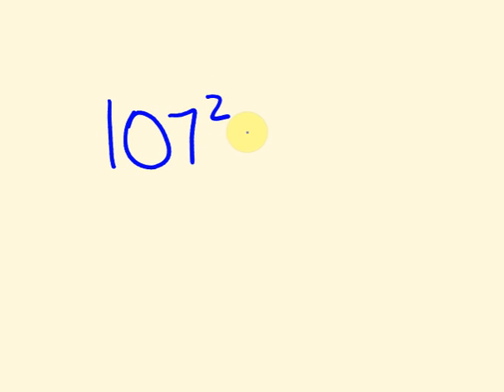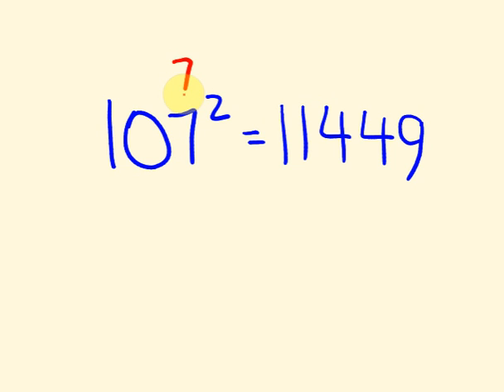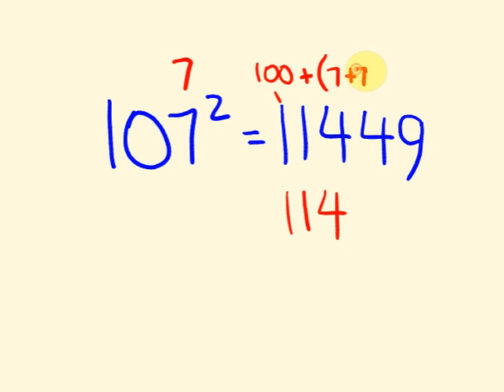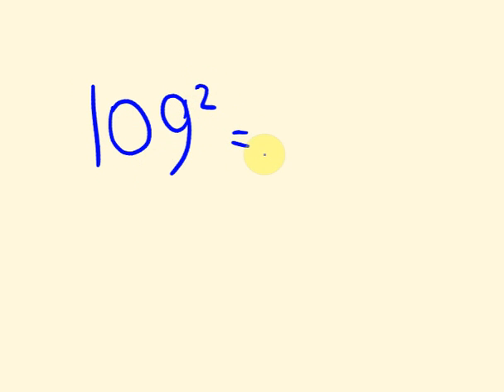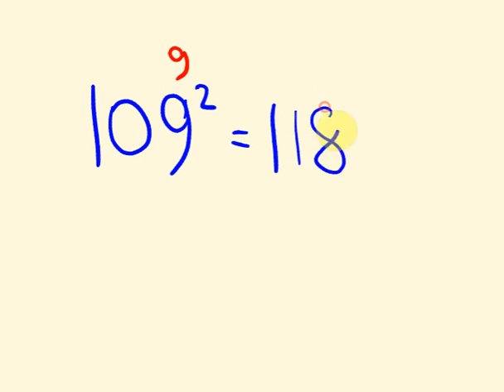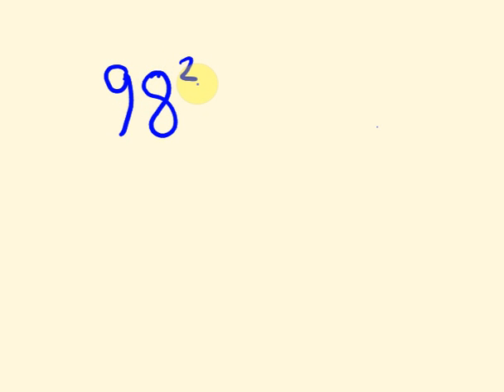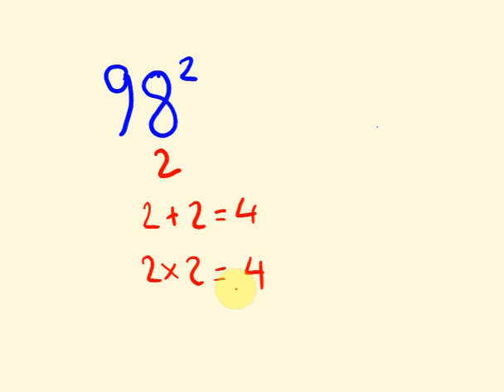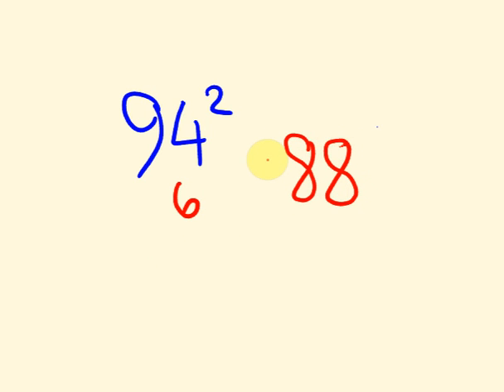Fast Math Trick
Calculate faster than the calculator. This cool math trick takes 2 minutes to learn and can be used for instant results!